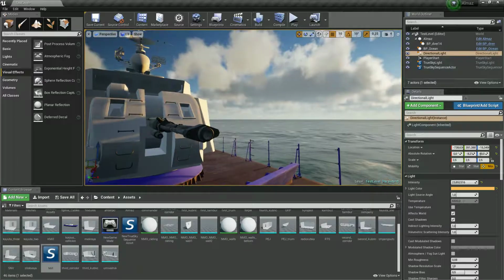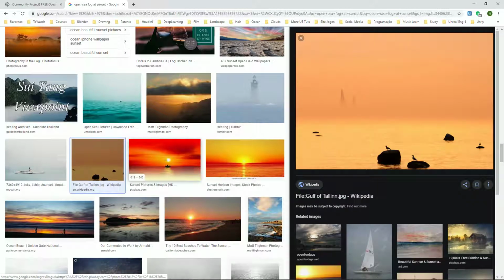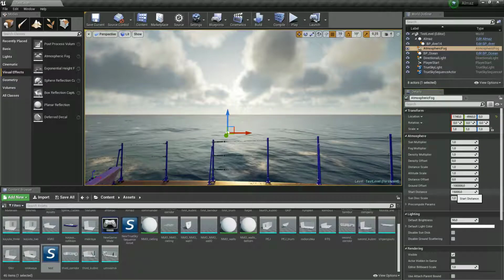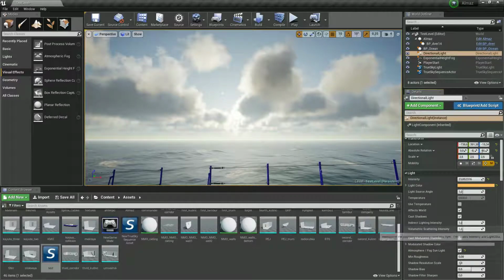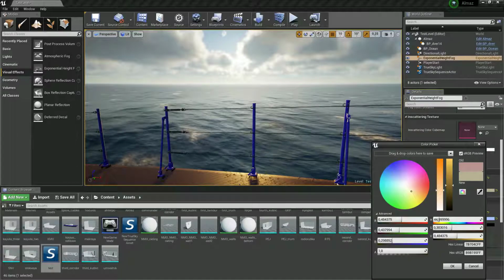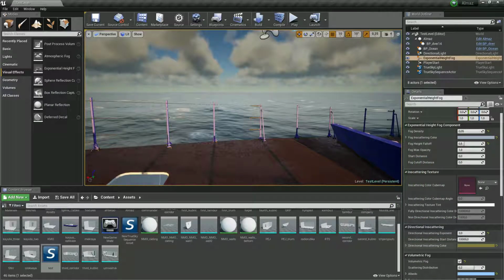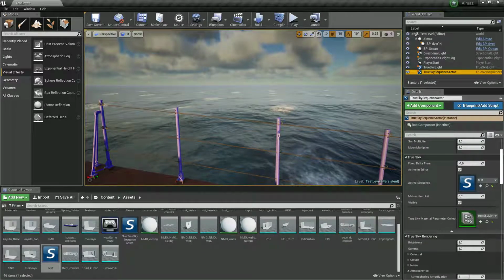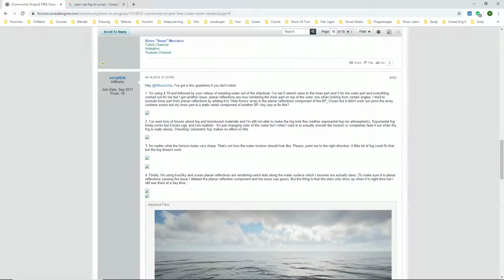UE4 - comments about issues with script's project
script is the gamedev's name and his issues:
- TrueSky's stars appearing during day time at planar reflections
- not correct (if any) fog, being exponential or atmospheric
- masking water at meshes. (not done in this video)